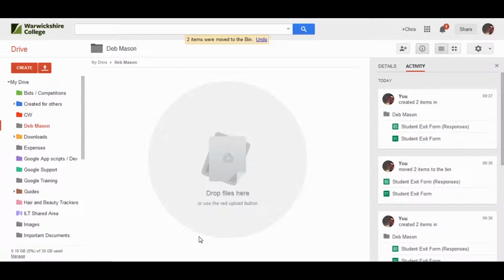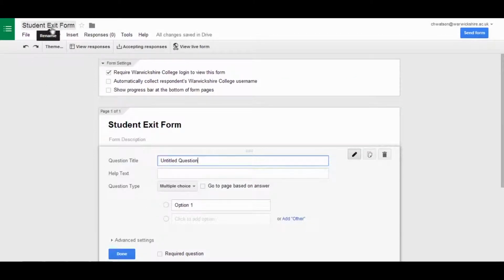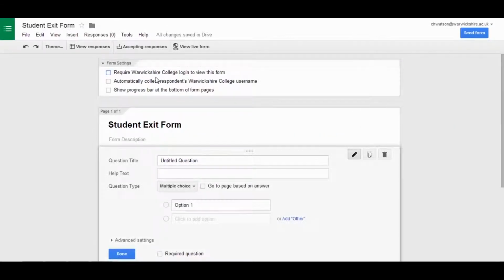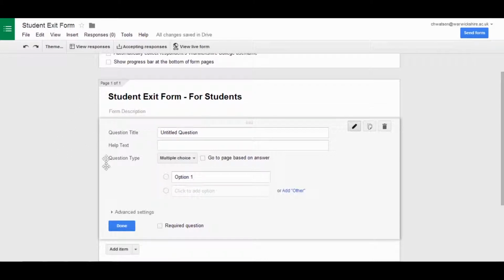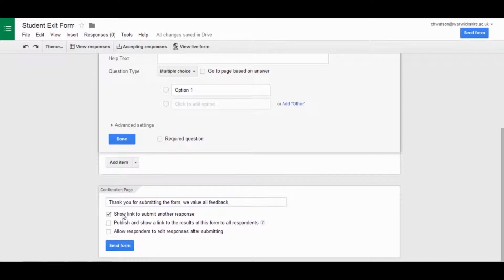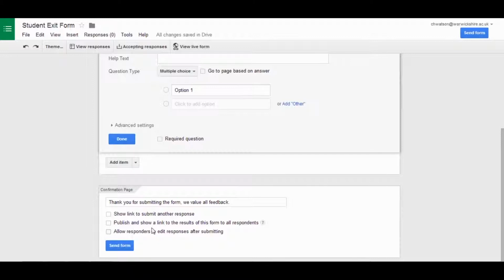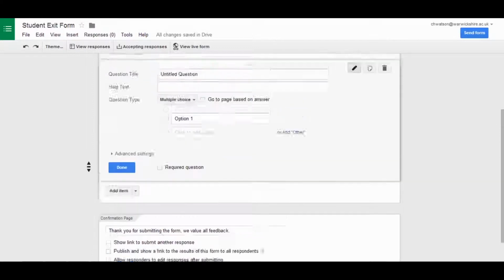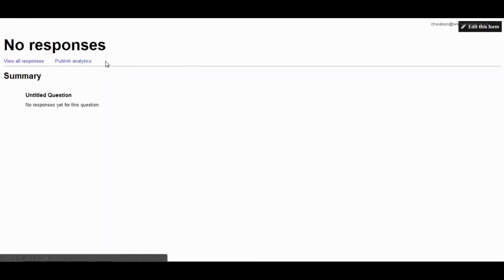Google Forms Tutorial - Part 1: Setting Up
Part 1 of 2 - Setting up a form in Google Apps For Education